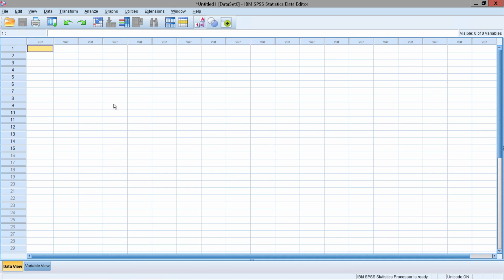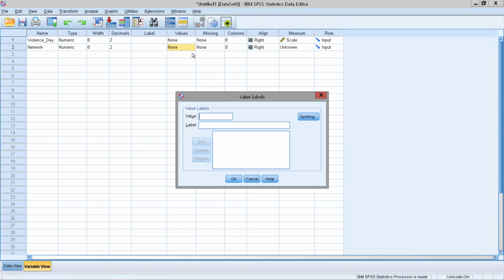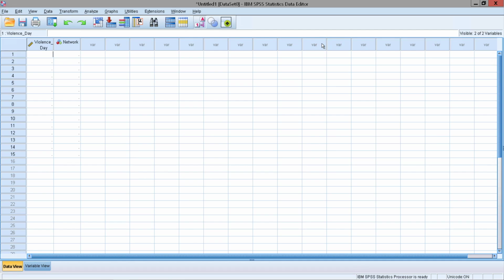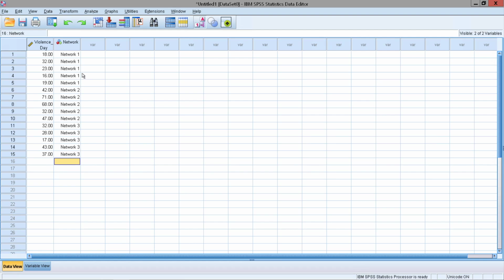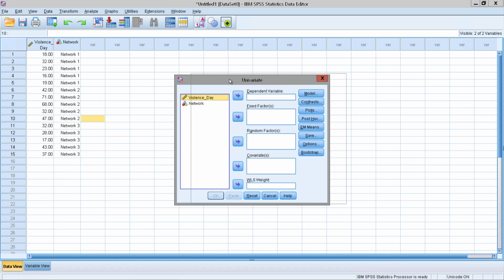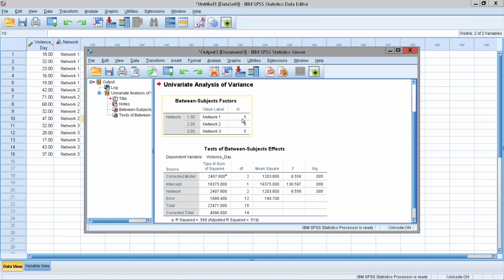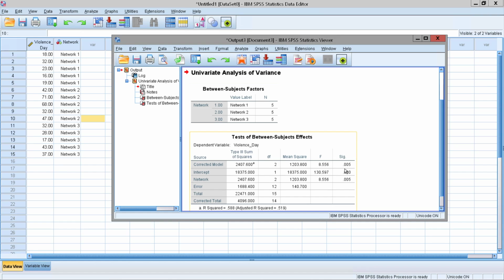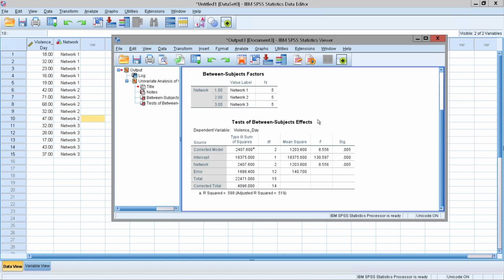Statistics for Psychology: PSY3020: One way ANOVA using SPSS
Conduct One Way Analysis of Variance using SPSS